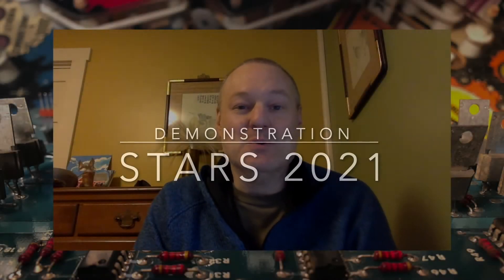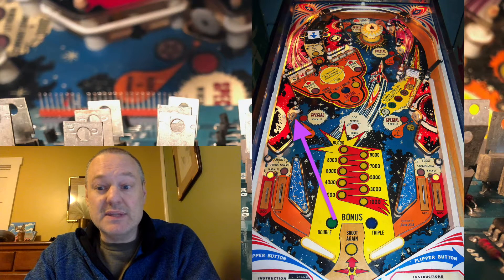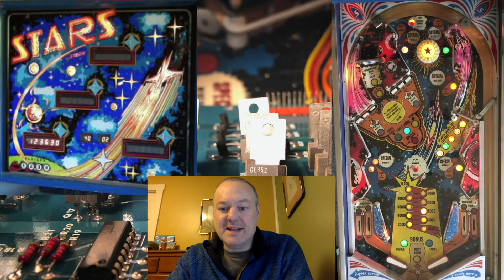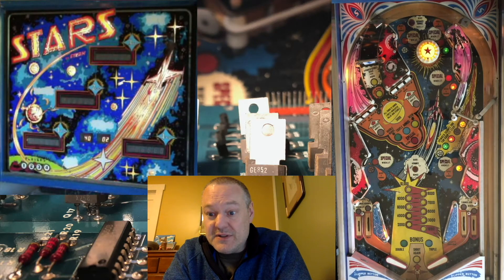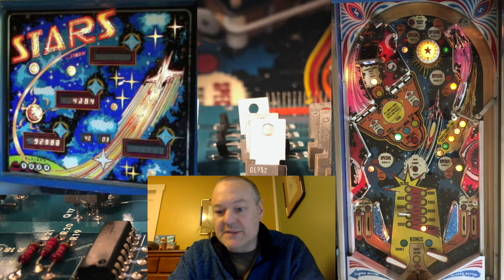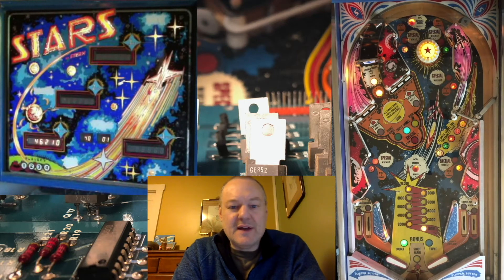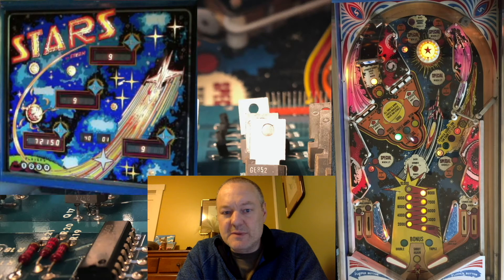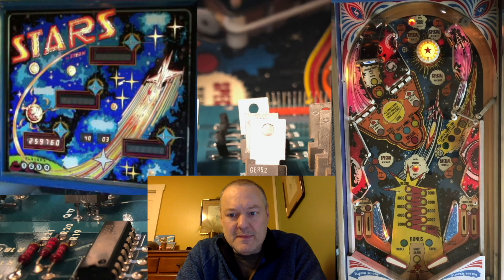Stars2021 - One More Version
This is another version of code for Stern's Stars (1978). Using an Arduino Nano plugged into J5, this is a complete rewrite of the Stars rules that features Holdover Award Shots, five goals, and a sound package through a Wav Trigger board.